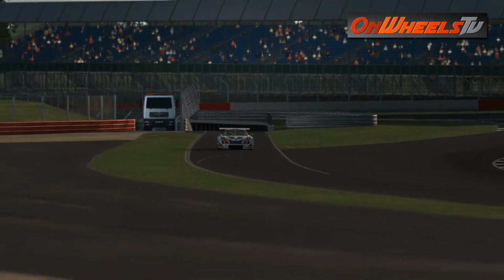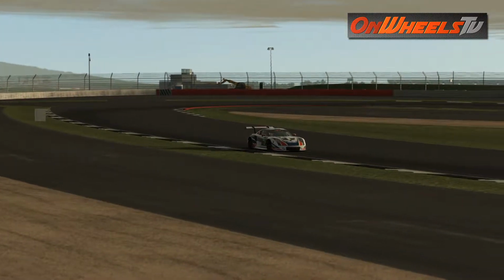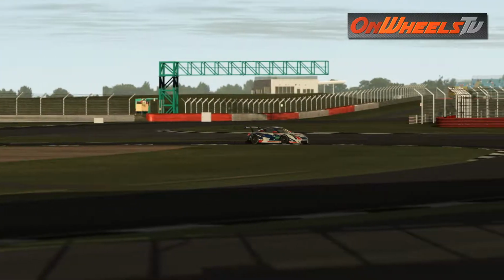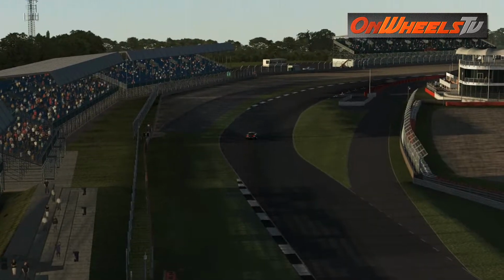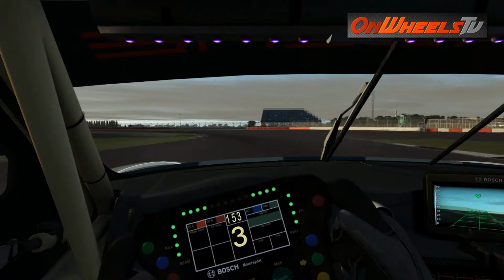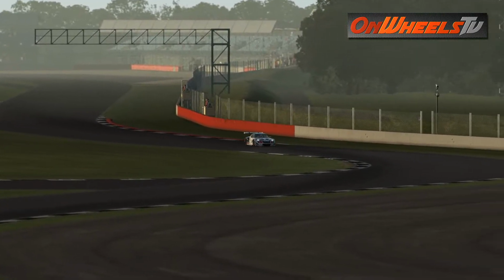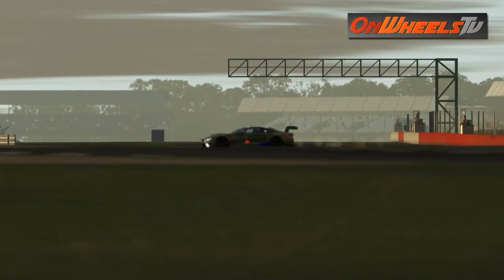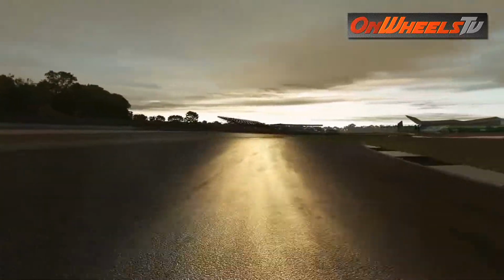Presents: Perfect Late Afternoon at Silverstone with rFactor 2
As the day ends at Silverstone, we experience the sun hiding behind the grandstands, thanks to the graphic talents of rFactor 2.

The 'Presents' video we bring serves to enhance the current graphic qualities available on rFactor 2. The experience takes place at Silverstone, in one of the test sessions currently available to drivers and teams competing for glory in the three Divisions of VEC (Virtual Endurance Championship).

Do you know our partners?